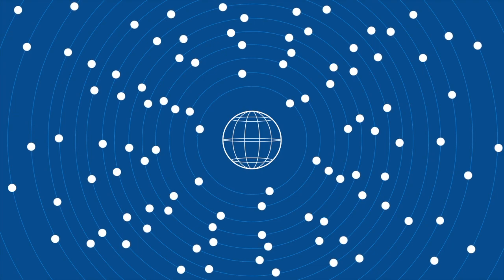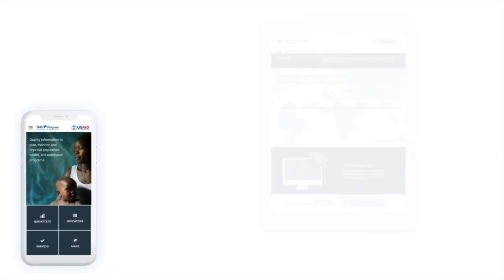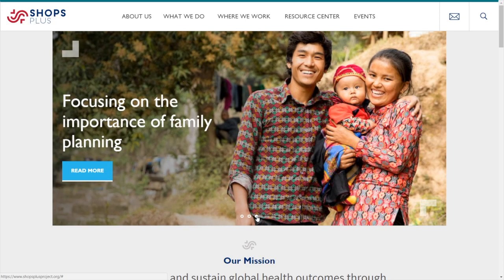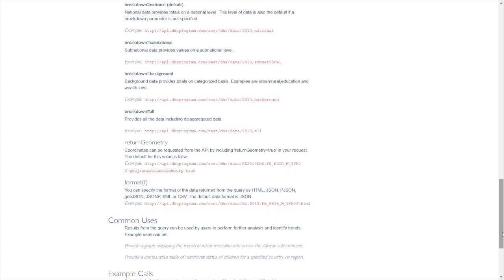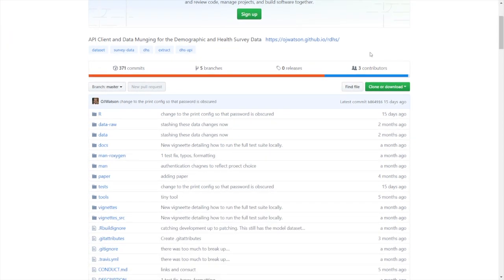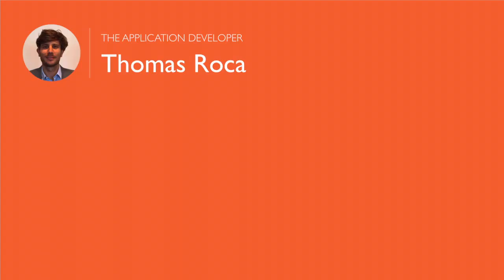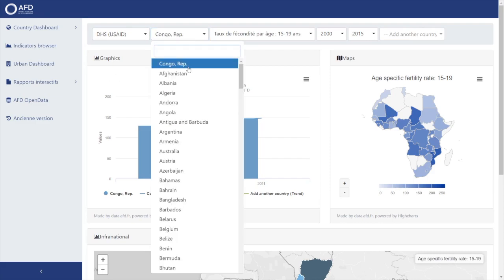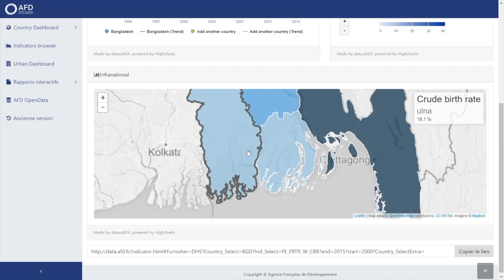Application Programming Interface API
This video provides an overview of The DHS Program API and how it can be applied to different applications, including three real-life examples of how the API can be used.